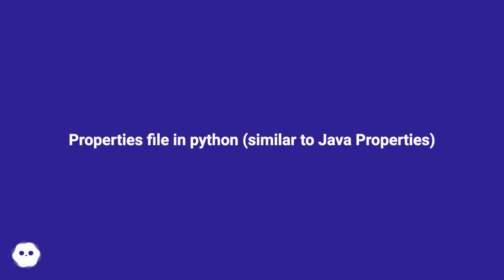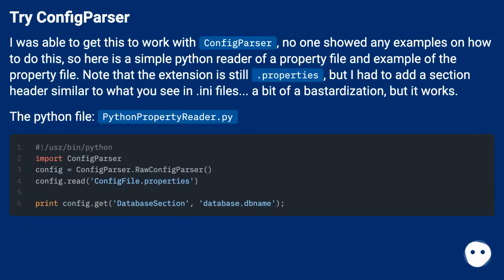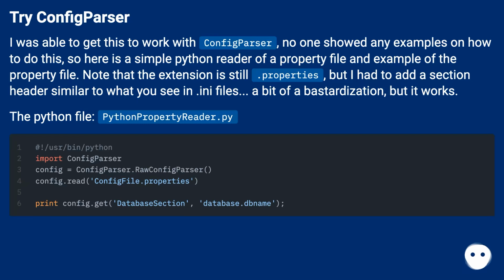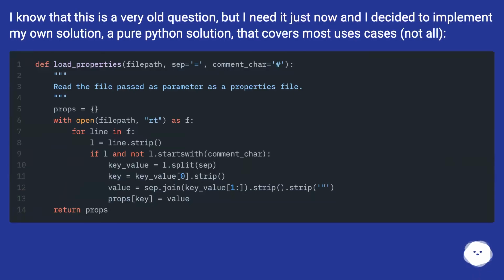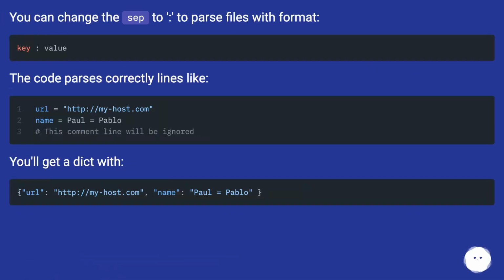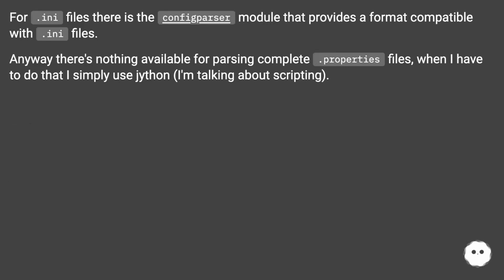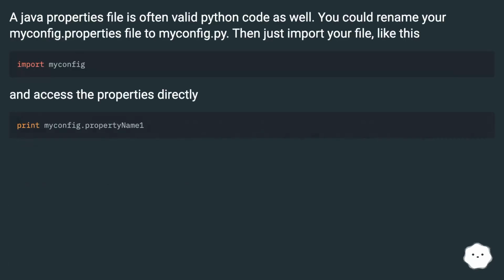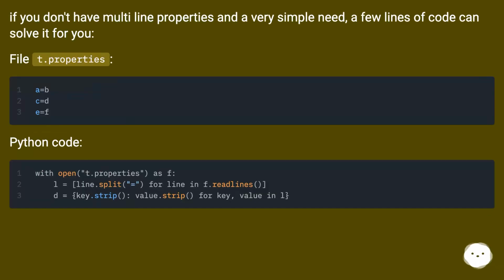Properties file in python (similar to Java Properties)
Chapters
00:00 Properties File In Python (Similar To Java Properties)
00:24 Answer 1 Score 98
01:07 Answer 2 Score 79
01:48 Accepted Answer Score 78
02:07 Answer 4 Score 66
02:27 Answer 5 Score 20
02:44 Thank you